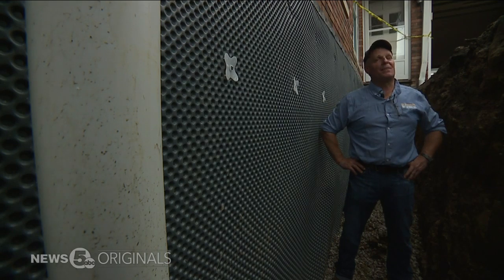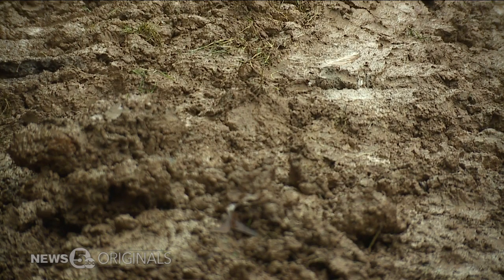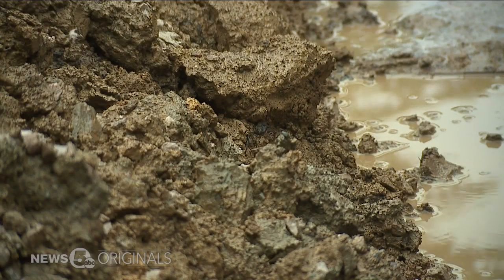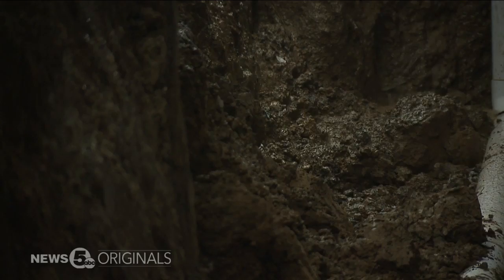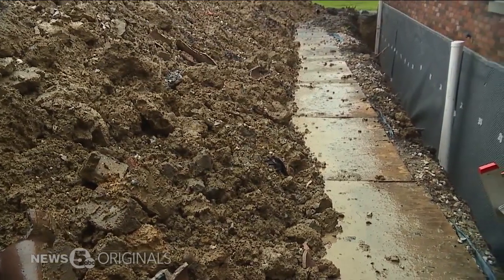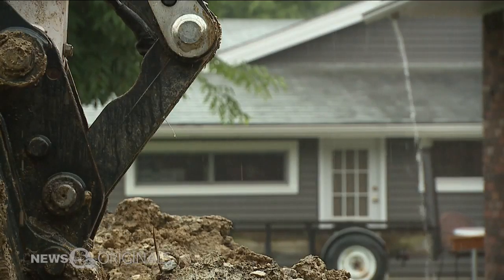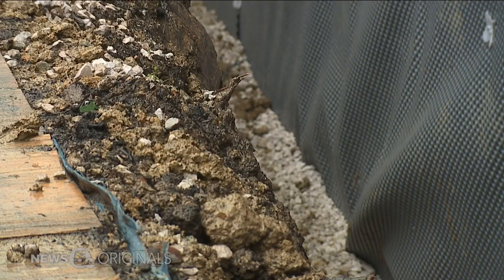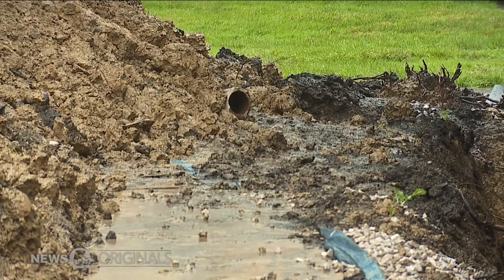Interior vs. exterior: How to waterproof your basement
With all this rain, many homeowners might be asking – how can they protect their homes from being damaged by all this water?